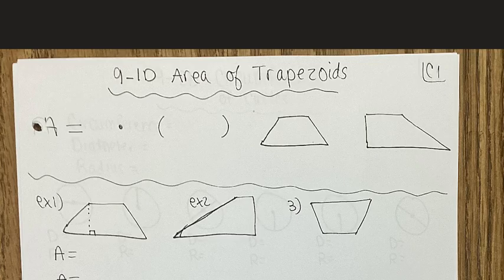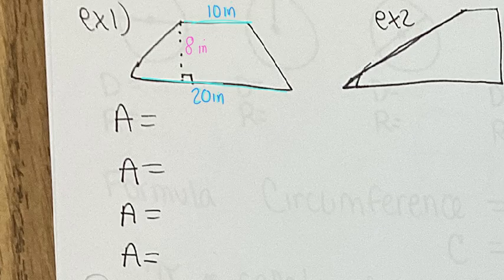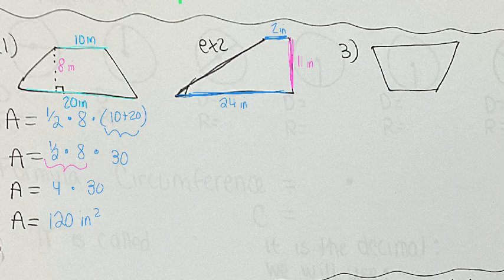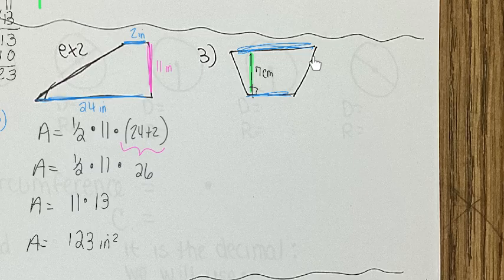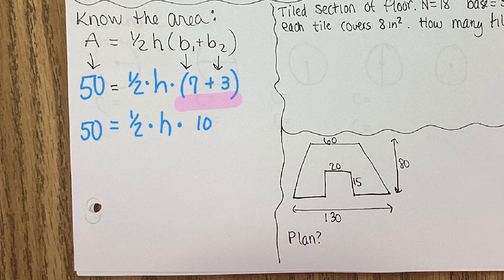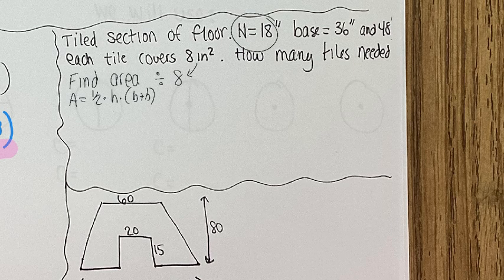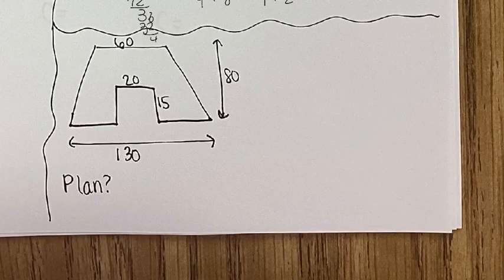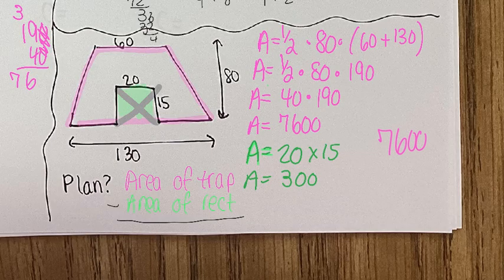Course 1 trapezoids